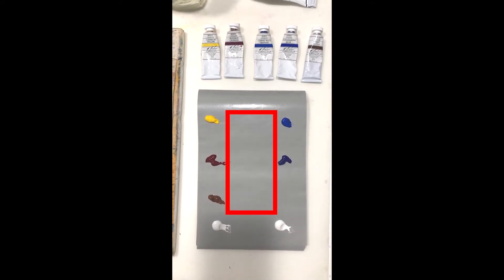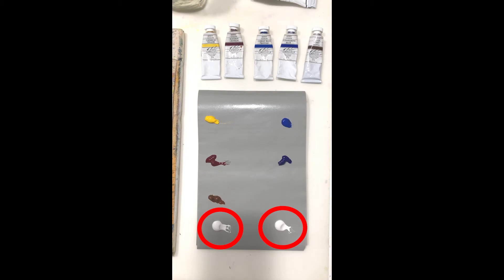How to keep your colors bright and clean for acrylics and gouache: quick tip 9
A quick tip for keeping your colors bright and luminous if you are painting with opaque colors like acrylic or gouache.

- other classes I teach on sketching human figure and face, painting animals, mixed media and drawing